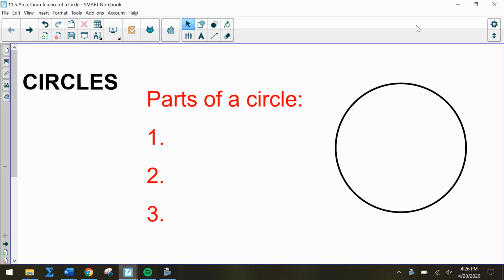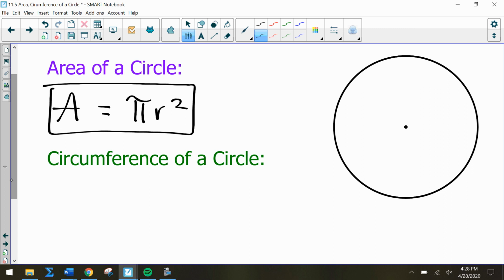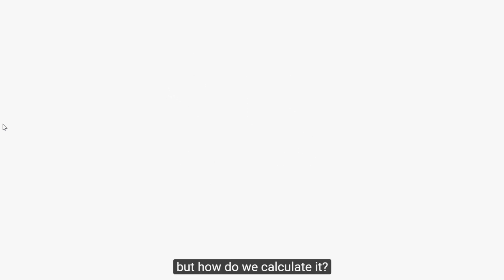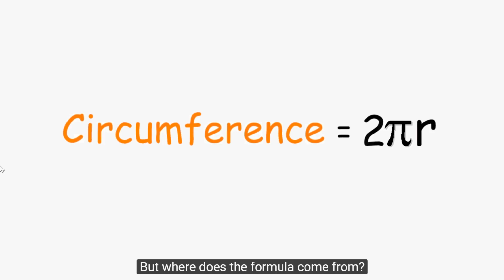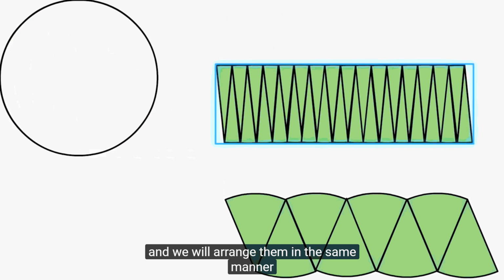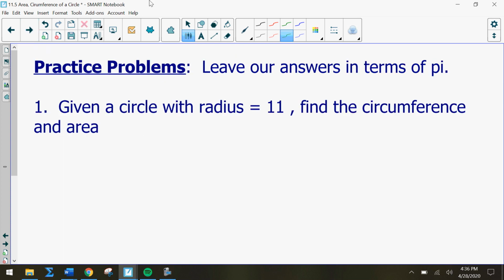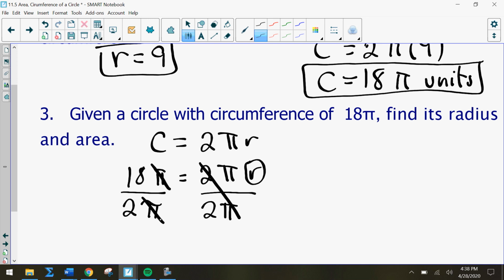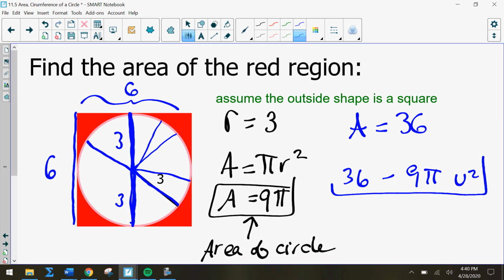11.5 Area of Circle Notes